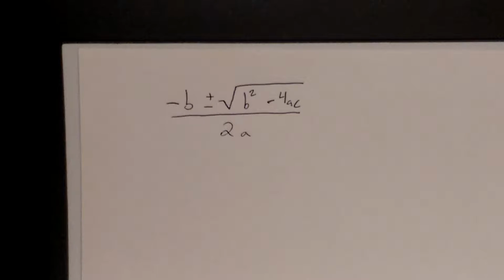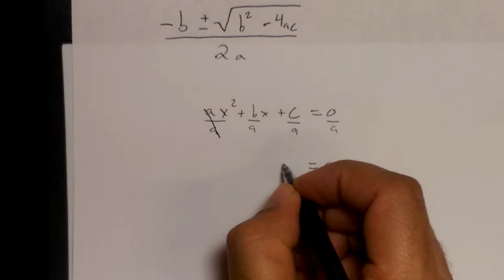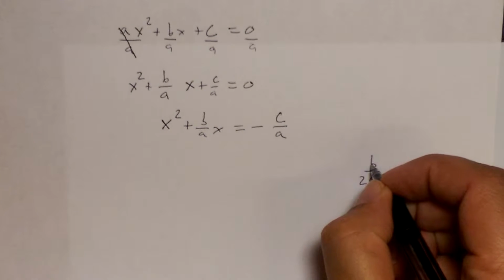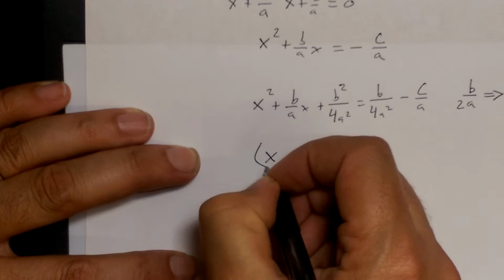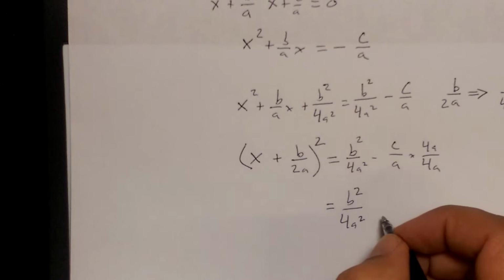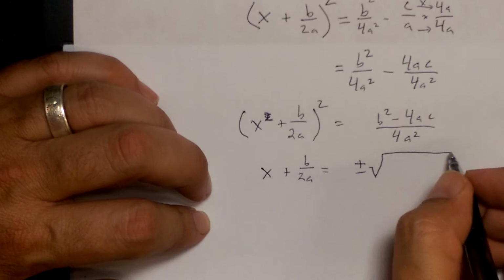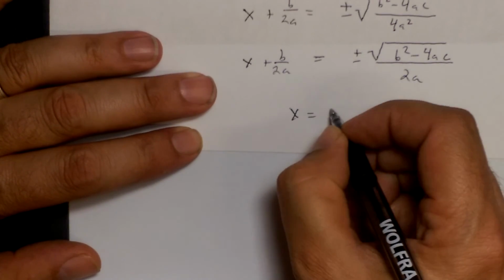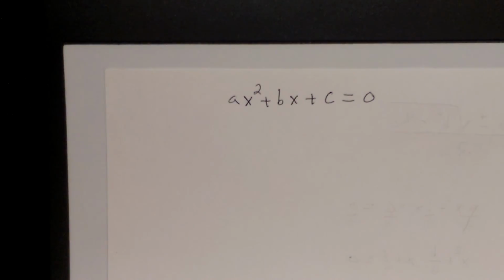Completing the square part II